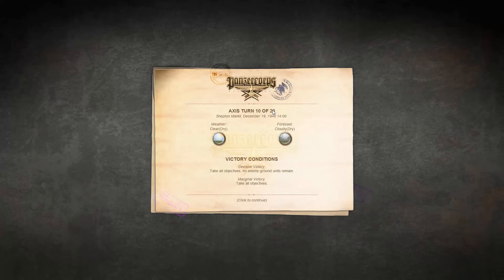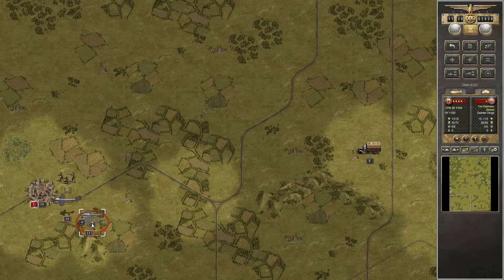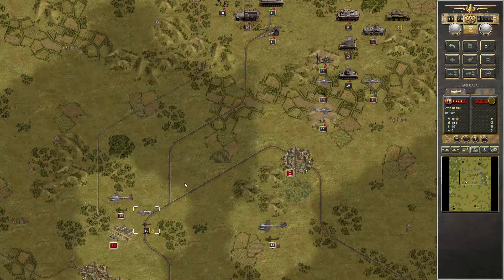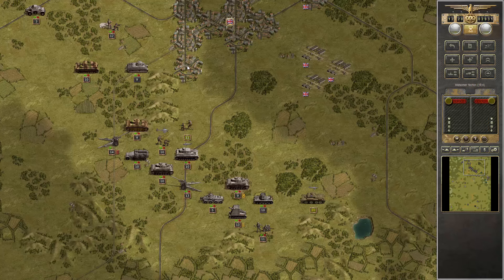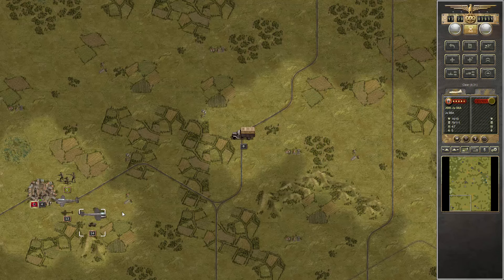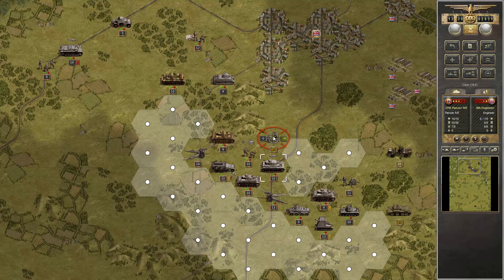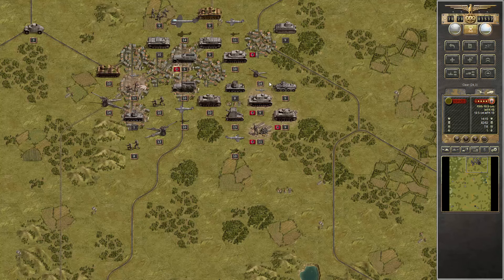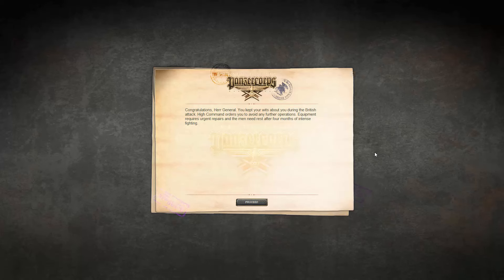#21 | Panzer Corps | Operation Sealion - Shepton Mallet (3/3)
19 December 1940
Ran in another tank line before Midsommer Norton. With artillery and fighters to support our panzers made short work of them.

24 December 1940
Right by Christmas Eve Midsommer Norton is secure and I can report the complete destruction of British forces in the area. The man have deserved the break!

Difficulty is set to Rommel and we are trying to do a blind run here. I will explain some advanced tactics and my thougths about different strategic approaches. For explanations on basics and game mechanic I recommend watching my playthrough of the Wehrmacht campaign.

Comments and Feedback appreciated!